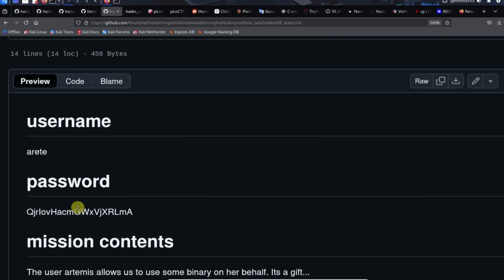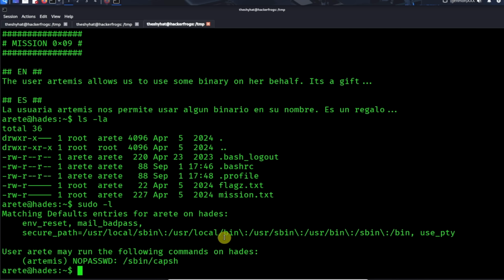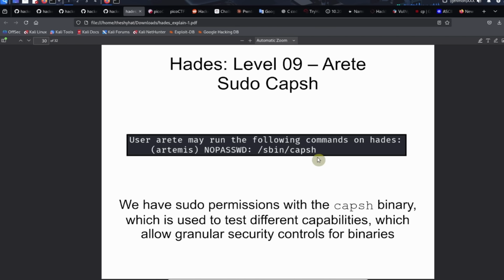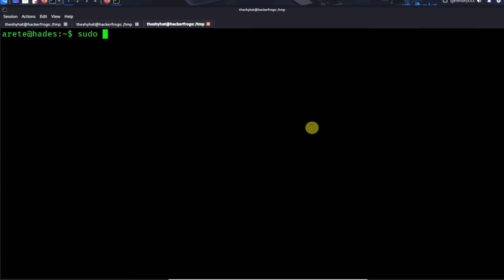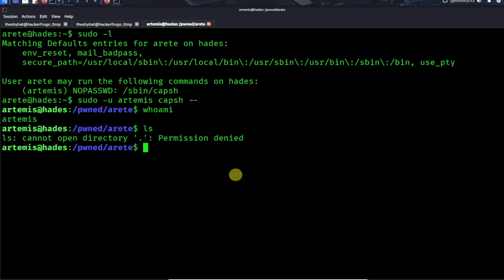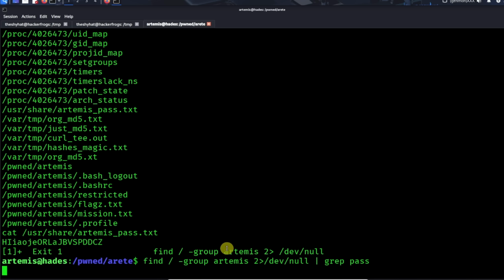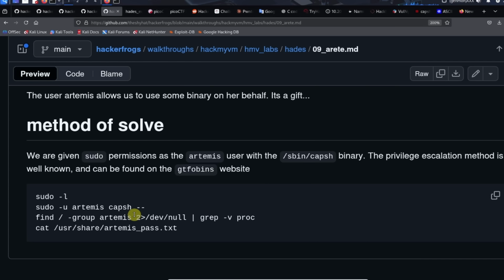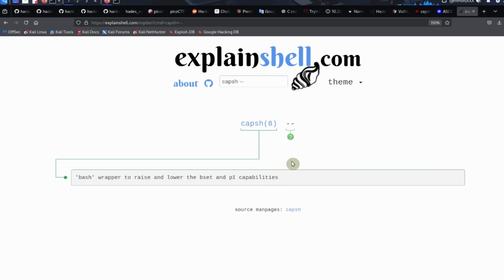HackMyVM - Hades CTF labs - Level 09: Arete - Sudo Capsh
Use this command on the terminal to login to the level:
Password is QjrIovHacmGWxVjXRLmA